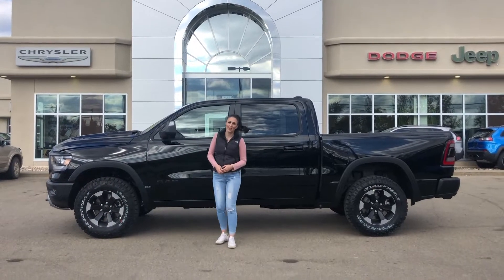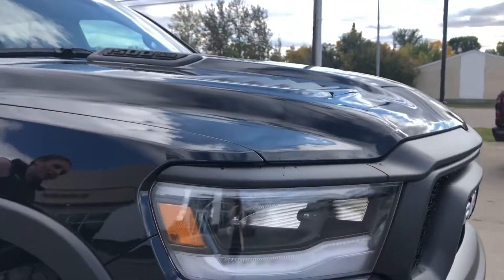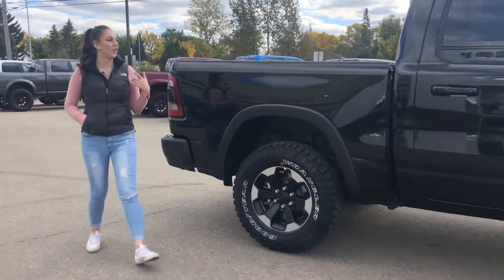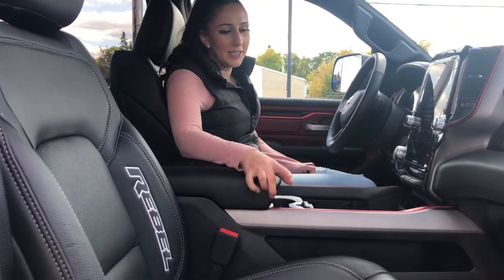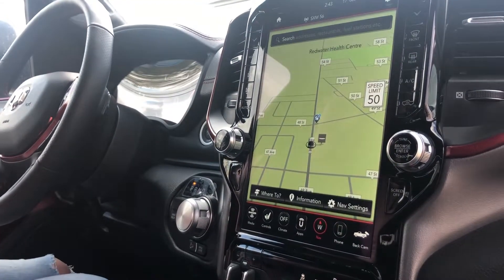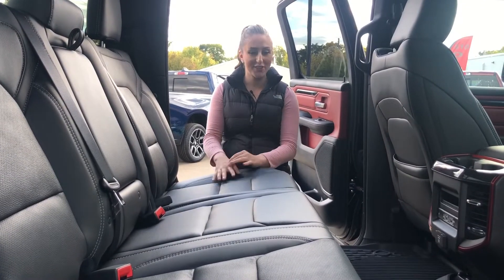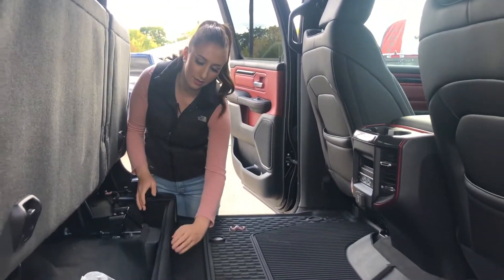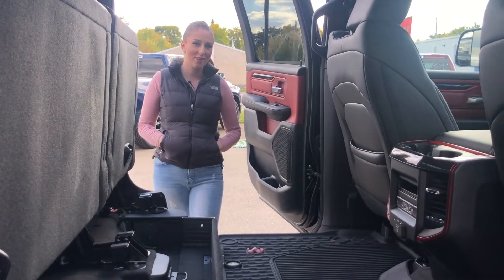2020 Ram 1500 Rebel | Wireless Charging Pad - Trailer Tow Group | STK# LR17673 | Redwater Dodge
2020 Ram 1500 Rebel with 5.7L HEMI VVT V8 engine with FuelSaver MDS,  8–speed automatic transmission, ParkView Rear Back–Up Camera, Park–Sense Front and Rear Park Assist, Ready Alert Braking, Trailer Tow Group, heated front seats, heated steering wheel, heated second-row seats, power adjustable pedals, wireless charging pad, 12–inch touchscreen, navigation.

Stock # LR17673

Vin # 1C6SRFLT0LN417673

Redwater Dodge
4716 48 th Ave
Redwater, Alberta
T0A 2W0